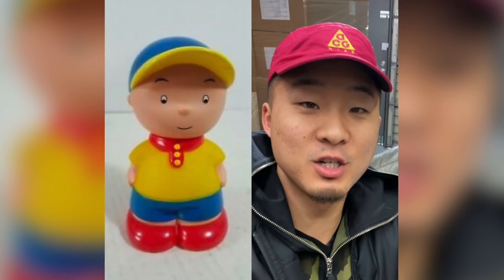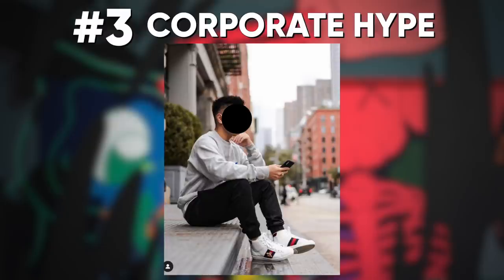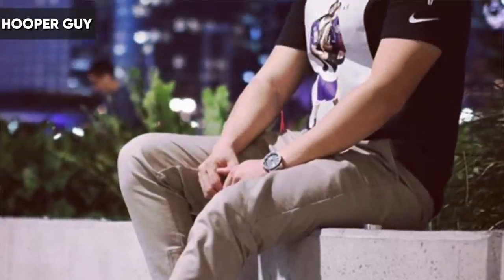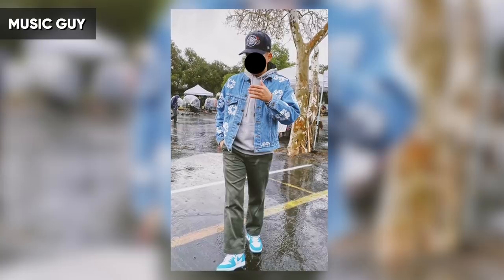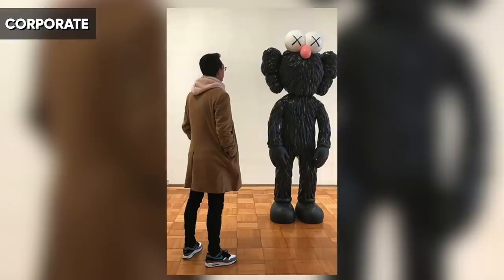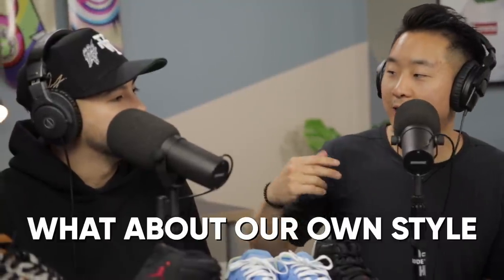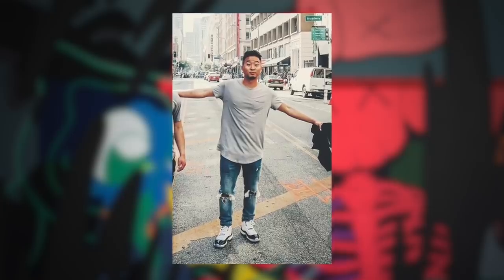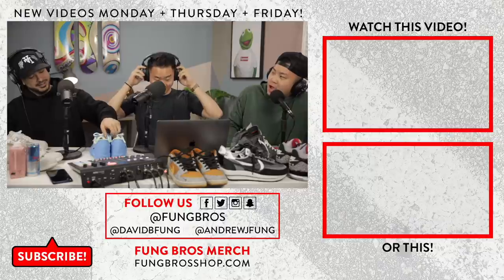4 TYPES OF ASIAN HYPEBEASTS (What’s your Style?) | Fung Bros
& use the code FUNG!!

Which archetype best suits you? Hooper vs Music vs Corporate vs International HypeBeasts!